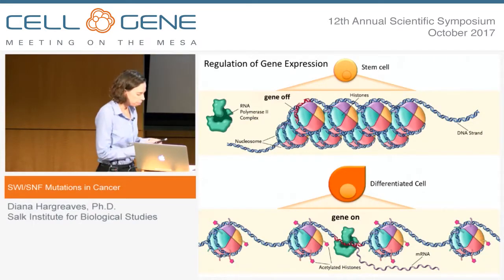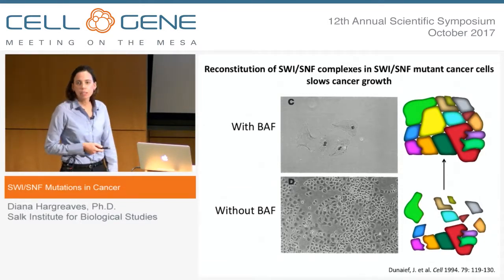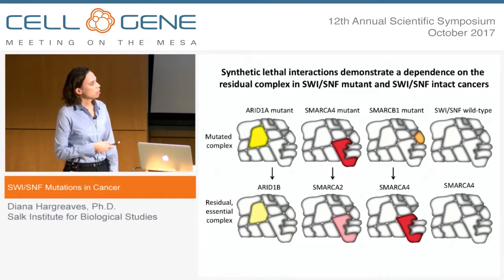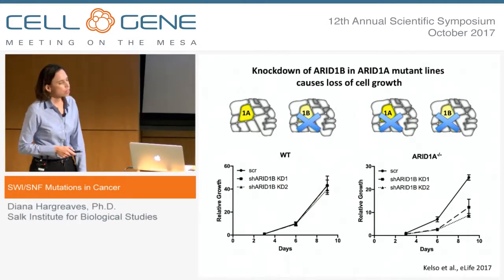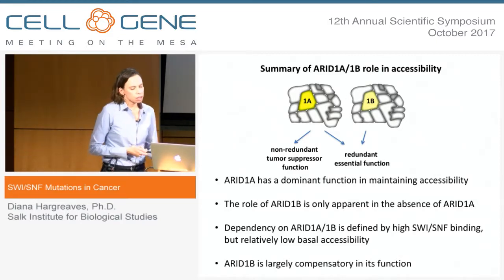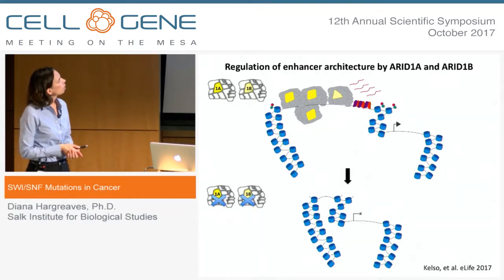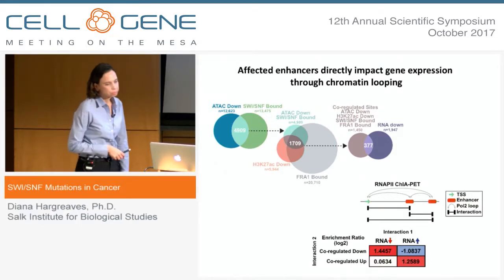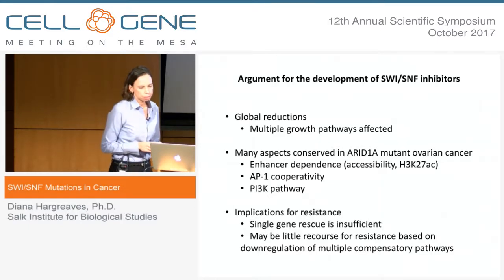SWI/SNF Mutations in Cancer - Diana Hargreaves, Salk Institute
SWI/SNF Mutations in Cancer

Diana Hargreaves, Ph.D., Assistant Professor, Molecular and Cell Biology Laboratory, Salk Institute for Biological Studies